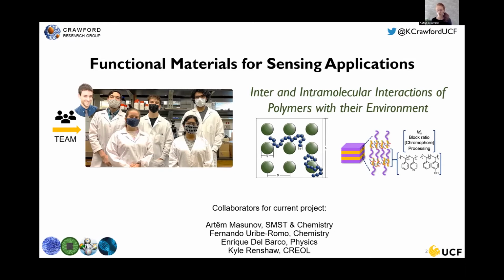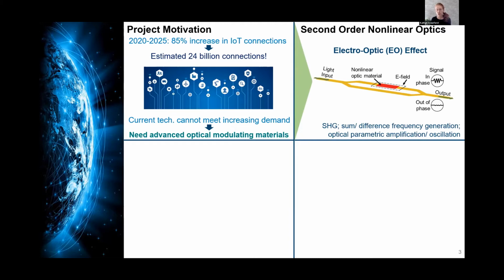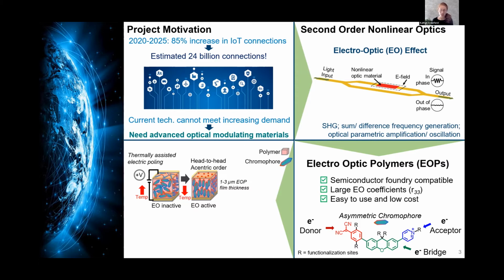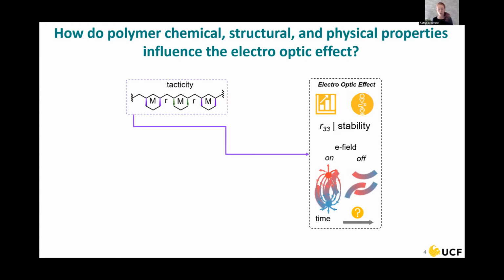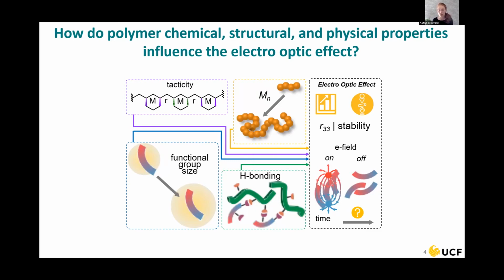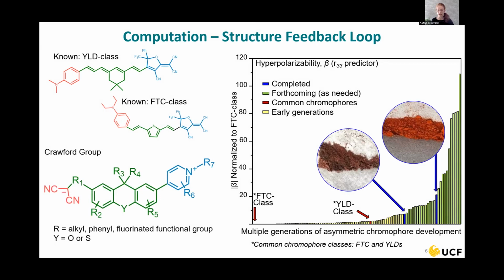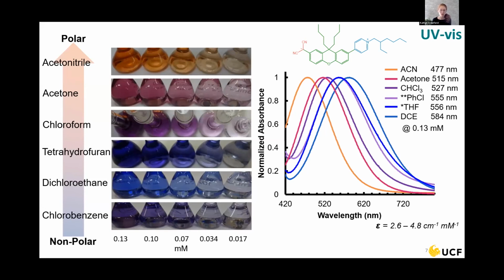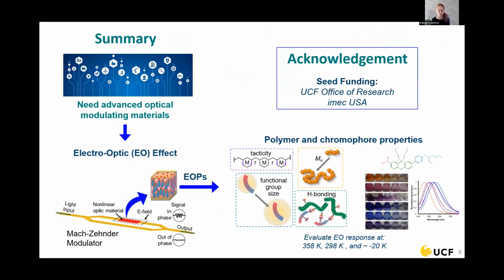Kaitlyn Crawford, Ph.D., UCF Dept. of Materials Science and Engineering – Oct. 22, 2021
Kaitlyn Crawford, Ph.D., presents “Electro-Optic Polymer Development and Performance Measurements for Telecommunication and Quantum Applications,” and overviews her work to bring network solutions in response to global increase in internet traffic and data storage needs. Her team is using the synergy of engineering, chemistry and polymer science to develop advanced materials for future applications in this area. She invites collaborators. Zoom-cast Oct. 22, 2021. Produced by the College of Engineering and Computer Science, University of Central Florida, Orlando.